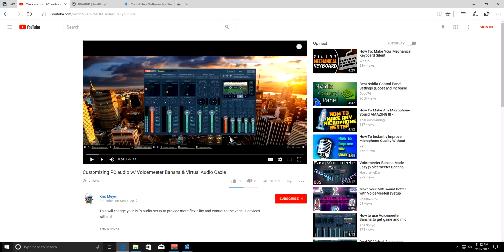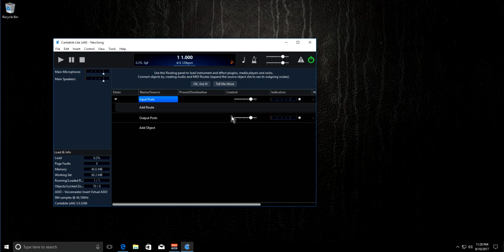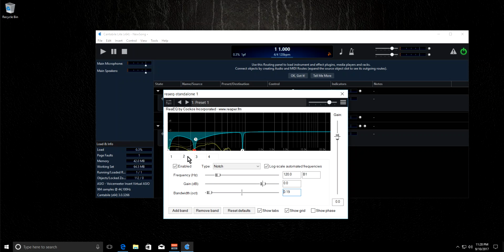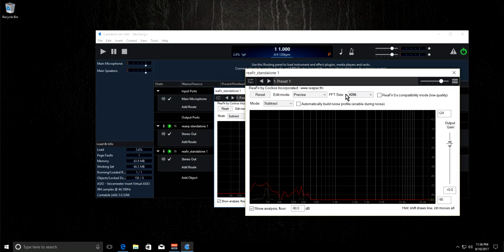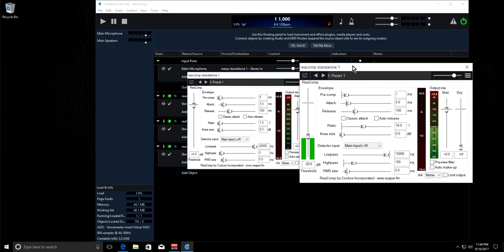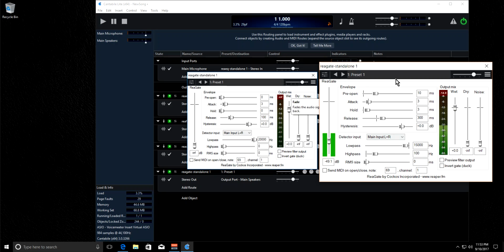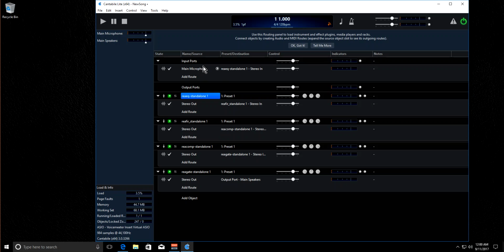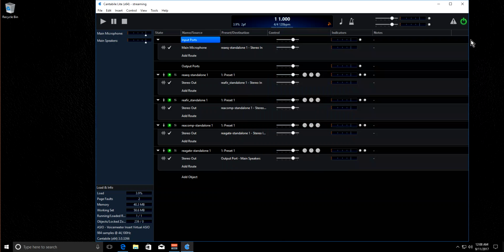Adding VST Plugins to VoiceMeeter Banana via Cantabile Lite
(NOTE: Sorry about the audio quality; I've been fighting a minor respiratory thing for a bit now and was having trouble suppressing it as I was making this, but I didn't want to put off making this any longer.  I may make a replacement one later when I stop hacking up half my lungs.)

Adding VST plugins will allow you to shape and modify your sound (in this case, your voice) to practically whatever you like; you're limited only by what plugins you can find.  In this case, we'll be using Reaper's ReaPlugs along with Cantabile Lite, which will be used to host ReaPlugs.

This video assumes that you've already watched my first tutorial on how to integrate VoiceMeeter Banana into Windows so as to act as your primary mixer and sound control.  If you haven't, you'll want to do so before watching this video.